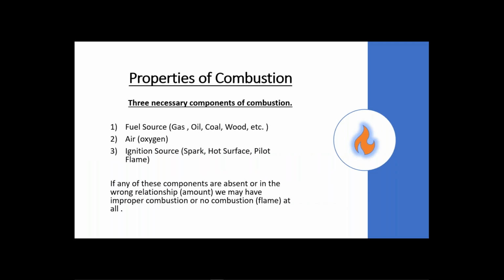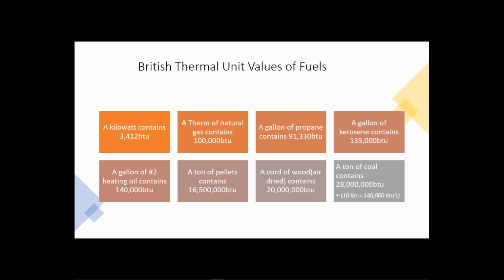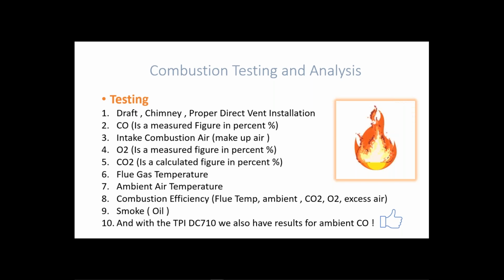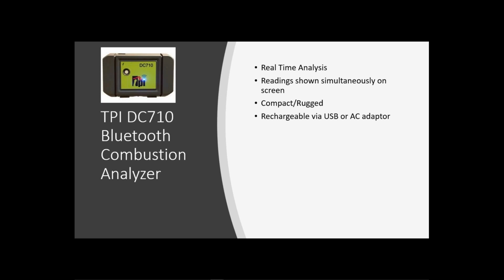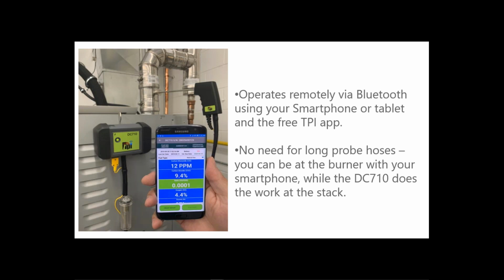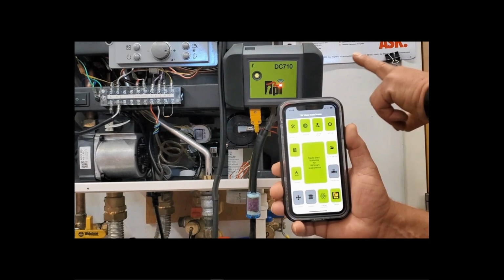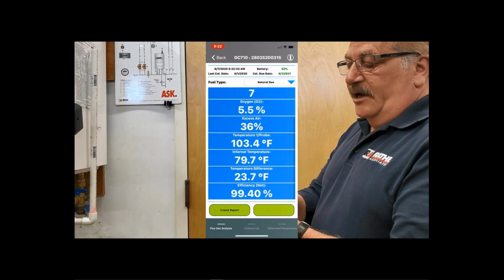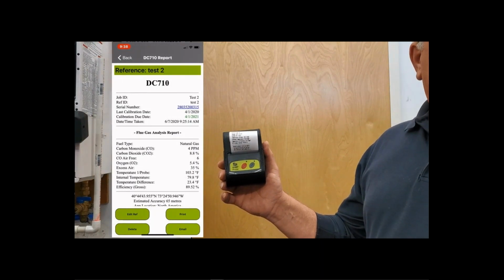TPI Combustion Analysis